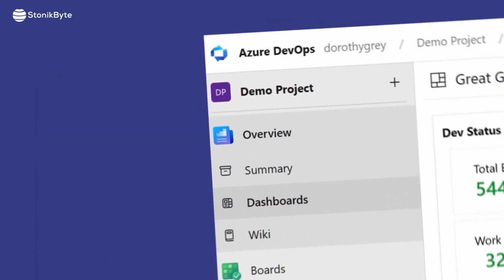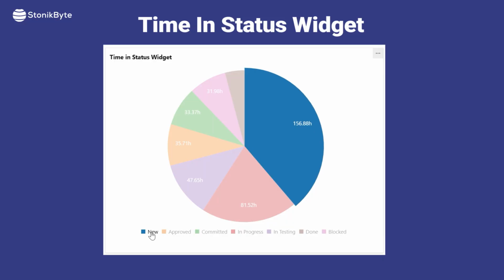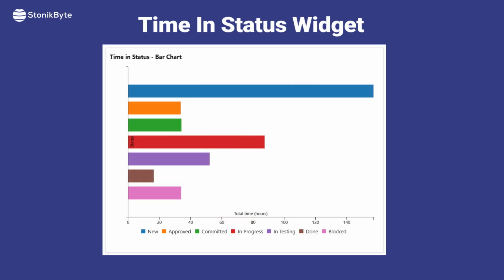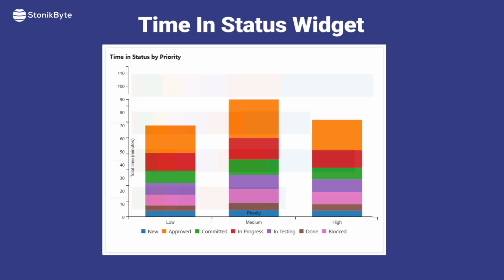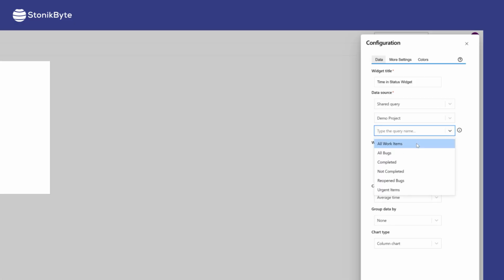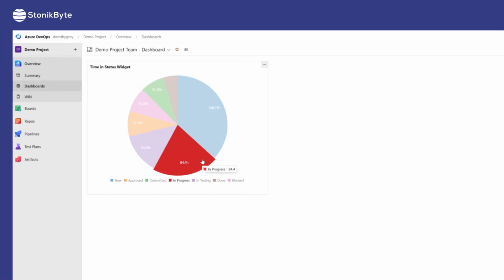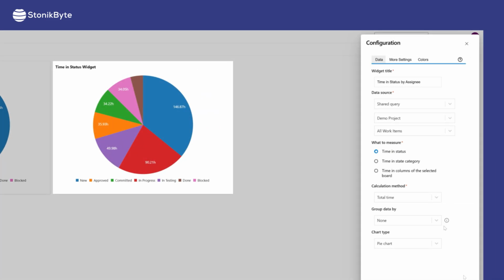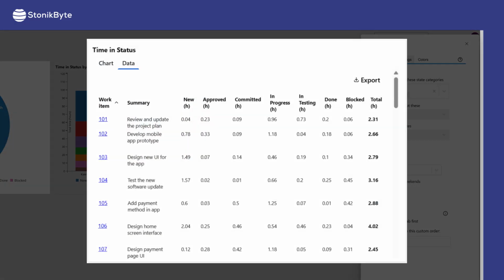Time in Status Widget Tutorial: Measure Time Spent in Each State & Identify Process Improvements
Learn how to identify workflow bottlenecks and improve process efficiency using the Time In Status Widget in Great Gadgets for Azure DevOps.

This widget shows how long work items stay in each workflow state, helping you understand where time is being spent and which stages slow down your delivery process.

In this video, you’ll learn how to:

✅Measure time spent in each workflow state or board column
✅Calculate total time or average time in status
✅Visualize results using pie charts, bar charts, or column charts
✅Group data by assignee, project, or priority
✅Identify bottlenecks and optimize your workflow
✅Export detailed reports for deeper analysis